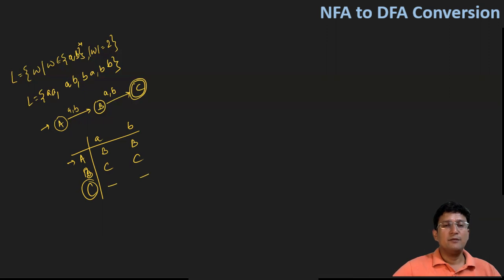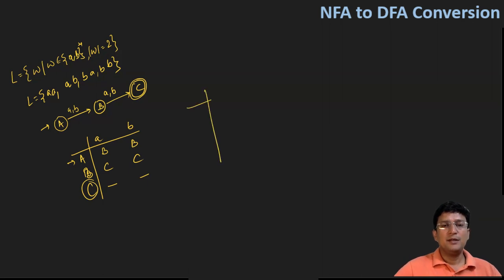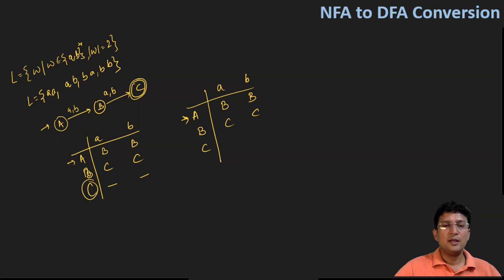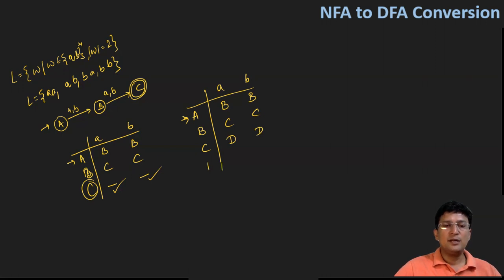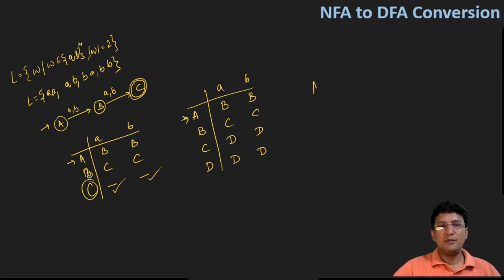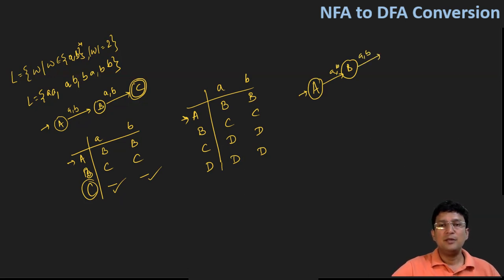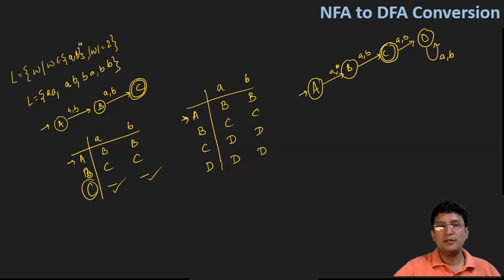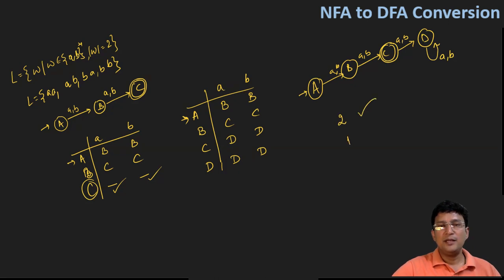NFA to DFA Conversion (Example 3)